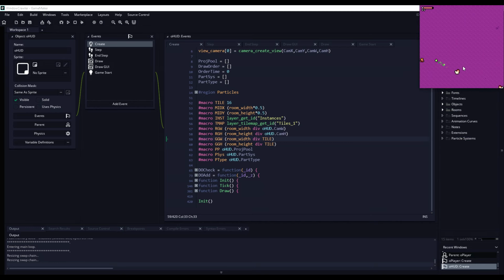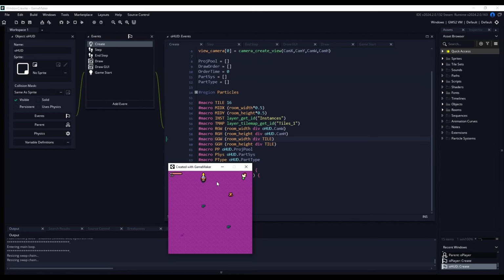Making a game that affects real life...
You're about to lose control.